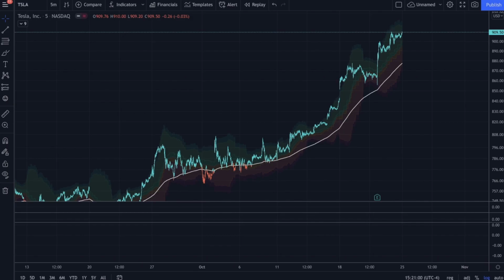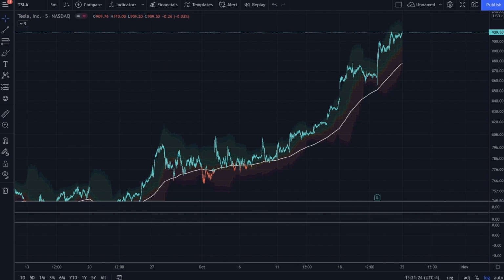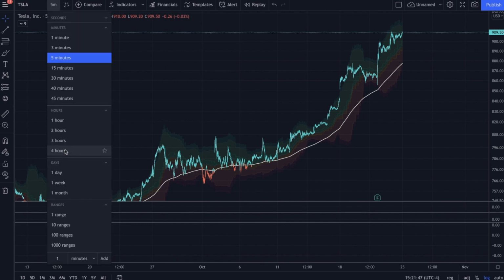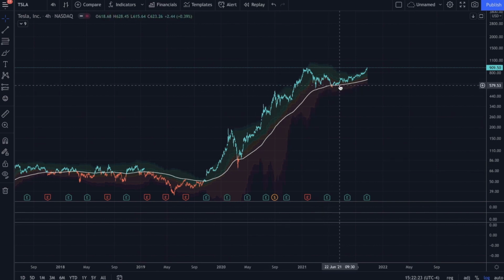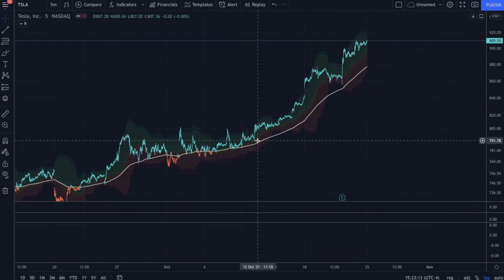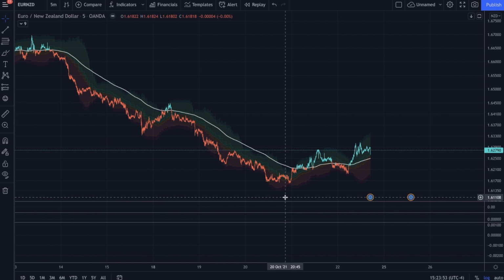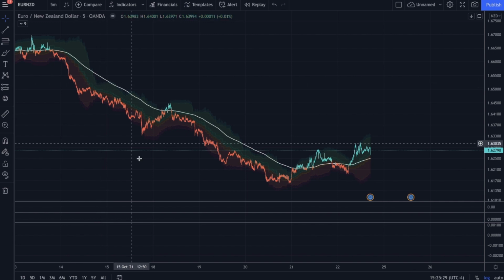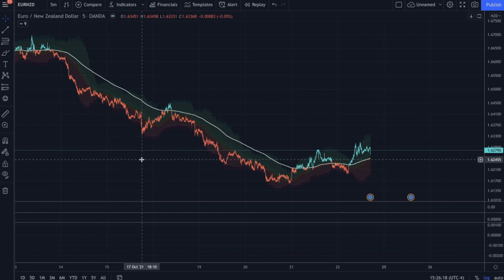10-23-2021 - TSLA + USDNZD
The indicator can be used on ALL time frames and ALL charts (stocks, options, futures, foreign exchange, crypto, etc.).

FULL-RISK DISCLOSURE: Trading and investing contains prominent risk and is not for everyone. An investor could potentially lose all of their initial investment if risk management is not properly applied to the trades and investments. Past performance is no guarantee of future results.